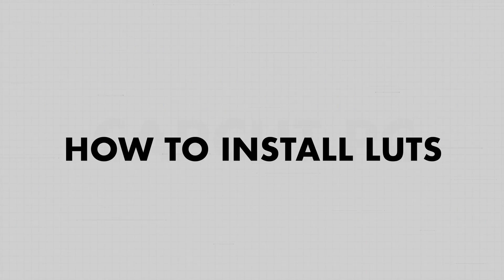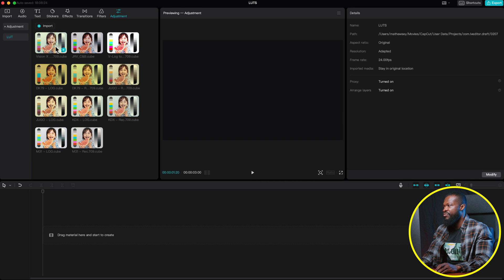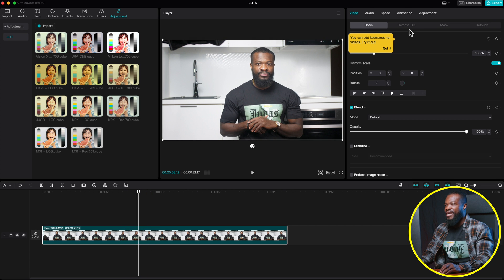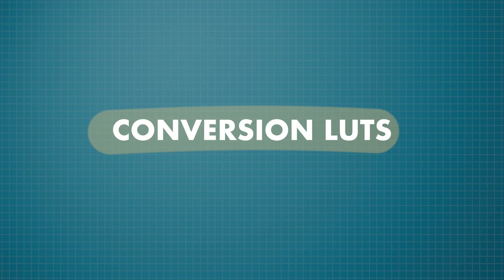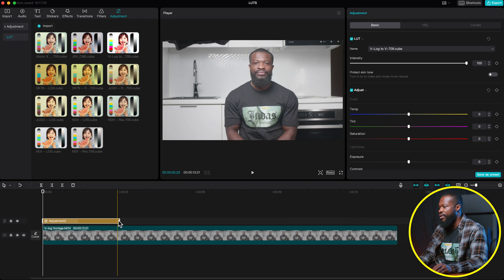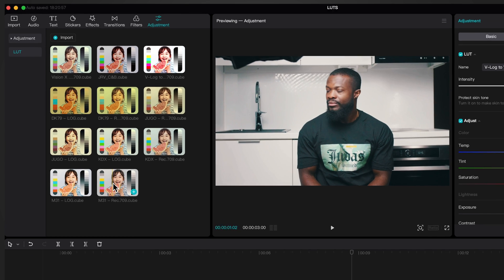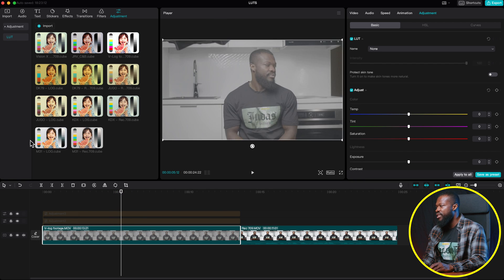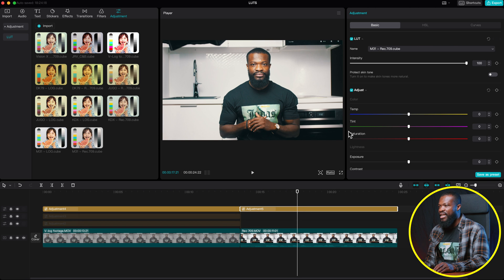How to Add LUTs in CapCut PC The Right Way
In today's video, we are taking a look at how to install luts in CapCut PC and also some practical examples of how to use luts in CapCut PC.